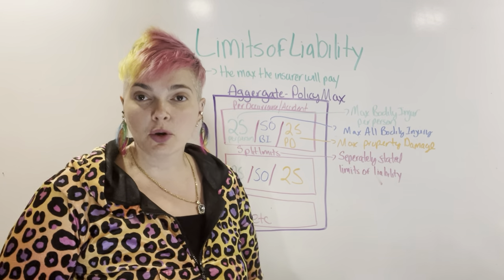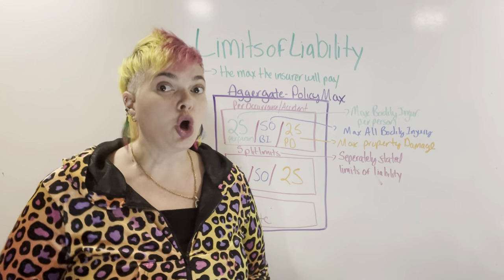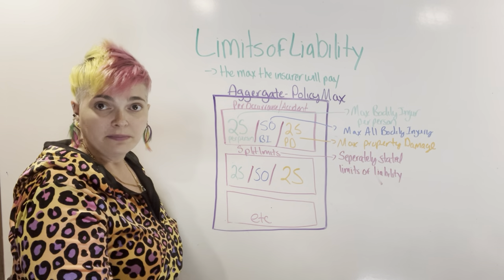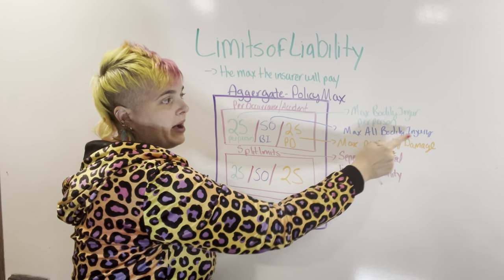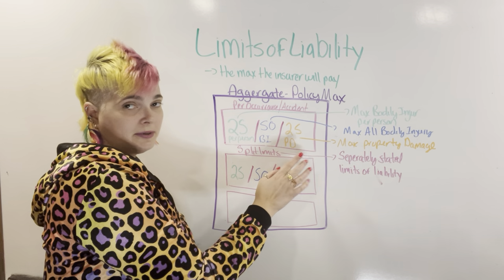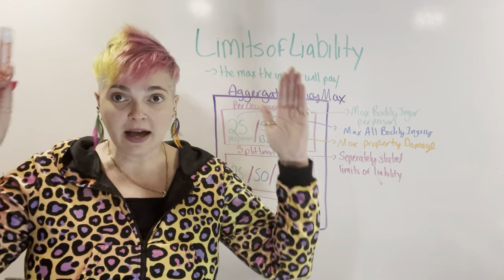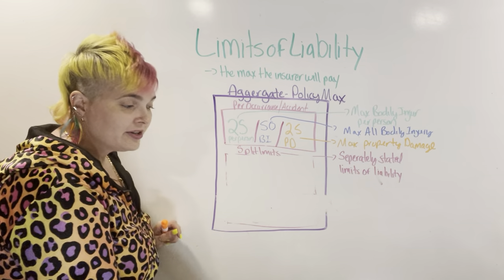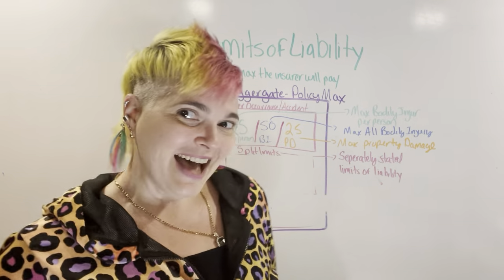I'll Help You Pass the Auto Insurance Exam: Limits of Liability on Auto Policy Simply Explained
Hi, I am Melissa, the Insurance Exam Queen. I’m the most requested Exam Prep Instructor in the U.S. and have helped thousands of people pass their Property & Casualty and Life & Health insurance exam with ease.

With a long string of ONLY 5 star reviews, I've become known for my casual and simple teaching style, and my students love the fun memorization techniques, charts, graphs and other visual aides I use to help you understand the material.

Most of my students pass their 1st or next time after going through one of my Class Series Packages. I simplify everything, tell you what to study, and even include everything from Study Notes to my own personal Practice Test to help you focus ONLY on what you need to know in order to pass the test.

If you love ALL the fun details and back story...keep reading.

In my years of working for companies like United Healthcare and Hagerty where I was the most requested instructor, I determined the quickest way to pass the state licensing insurance exam.

My method is to focus on the most tested topics for all four state licensing exams (Property & Casualty, and Life & Health) and knowing and understanding the most tested topics instead of memorizing practice exam questions. (Tip: You should not be doing quizzes or practice exams very much and if you are- STOP. The questions in your course will not be the same questions on your exam.)

Knowing and understanding the material will serve you far better than multiple hours doing practice questions, which is why my class series packages (see link below) have seriously become a GAME CHANGER for securing that pass!

I get numerous messages each day from delighted students who passed their test after watching my videos and taking my courses that explain how to pass the Property & Casualty and Life & Health state insurance exams in the simplest of terms.

I would love to help you secure your pass!